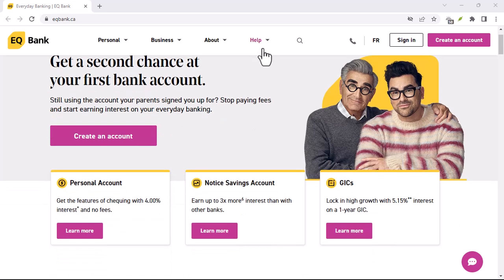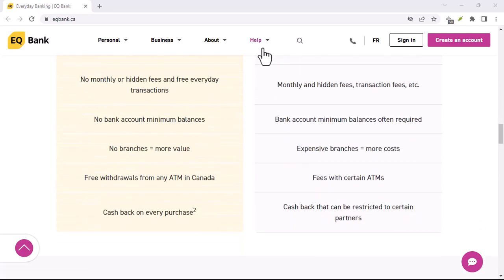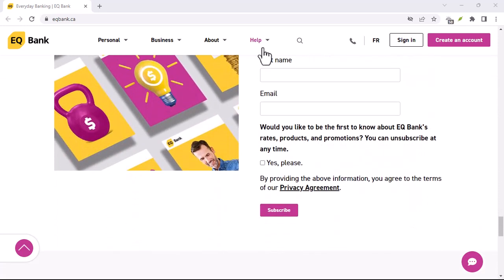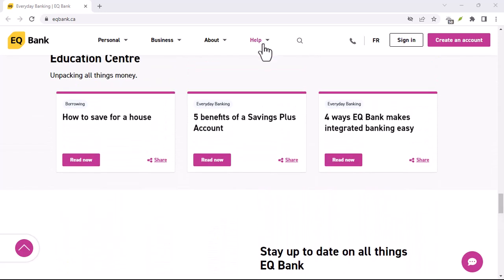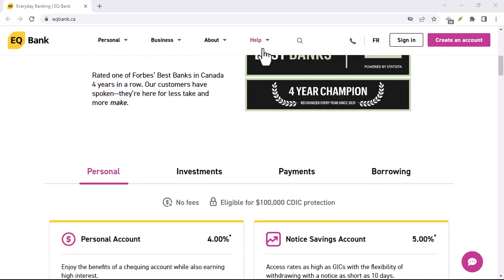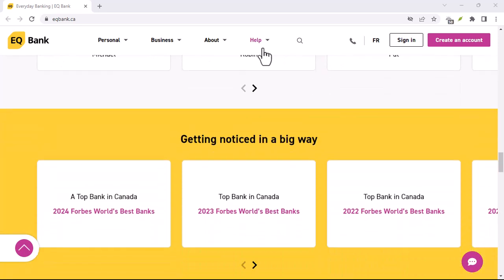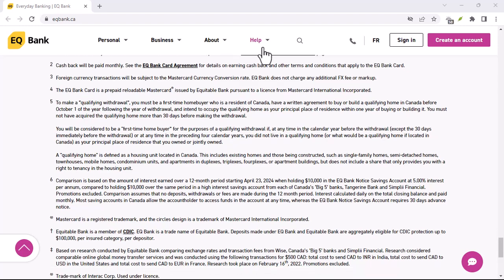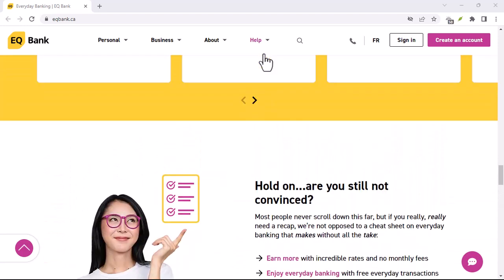How to open EQ bank account?